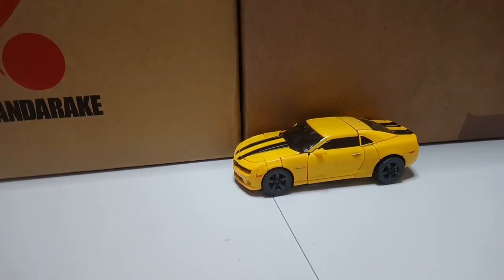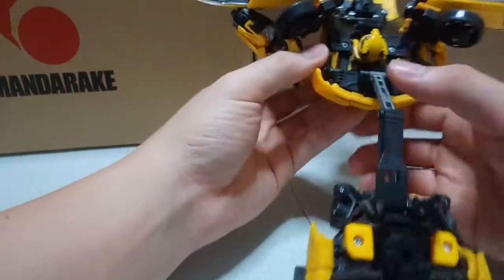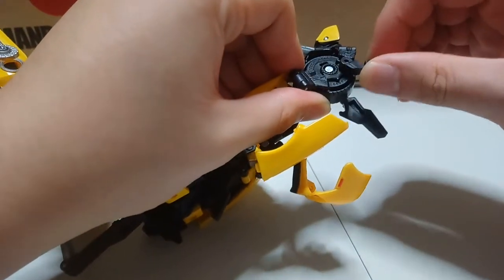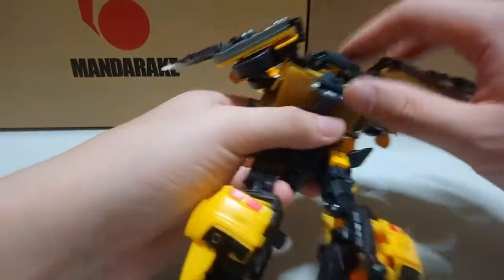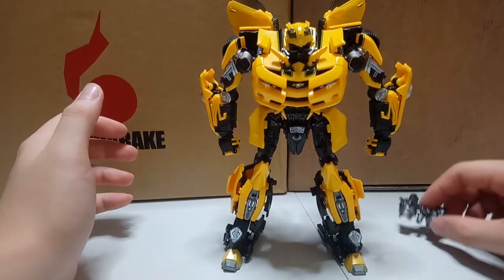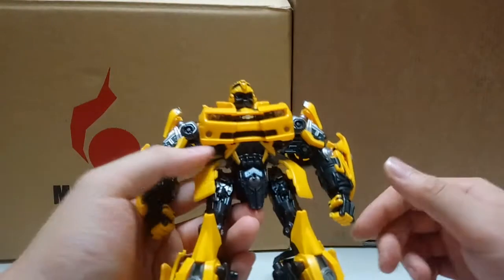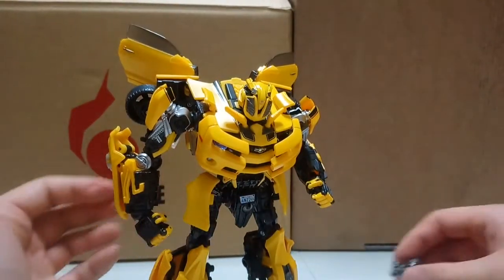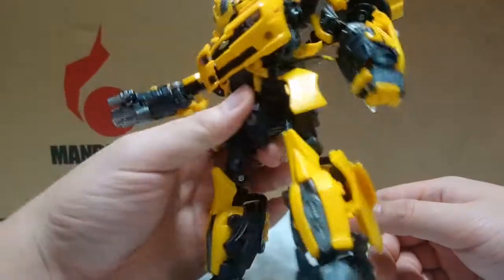MPM-3 Masterpiece Movie Bumblebee Review!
Finally the review!